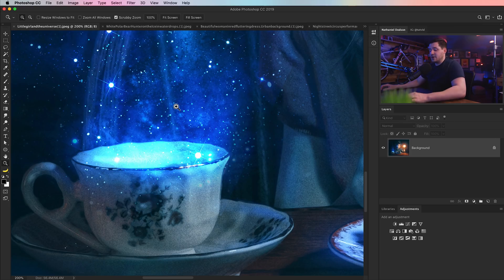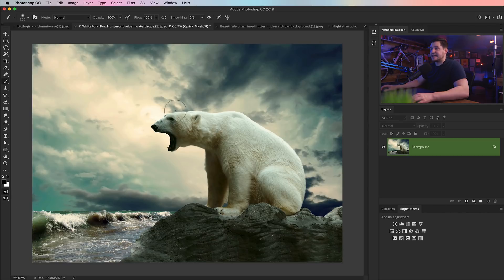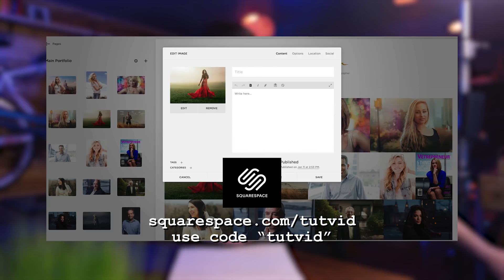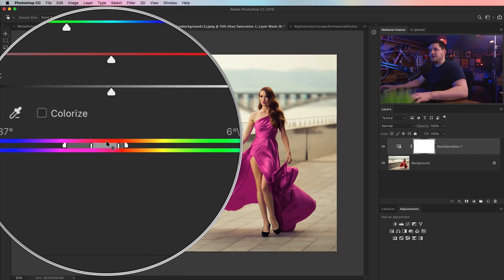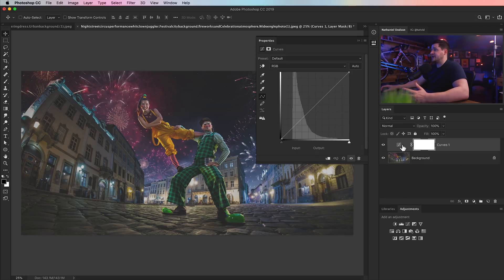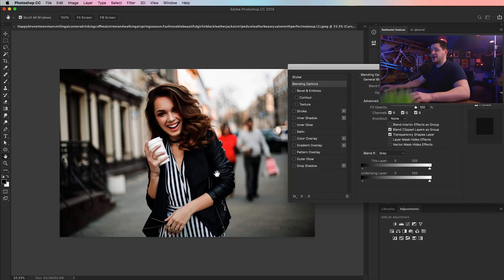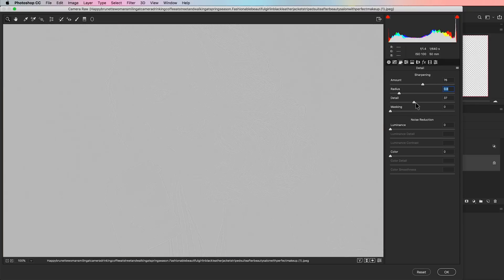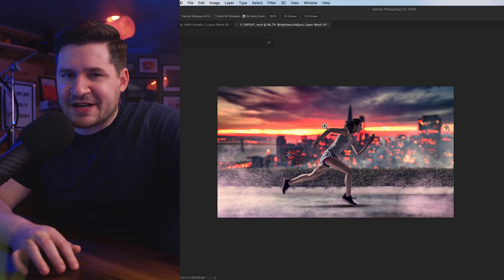HIDDEN PHOTOSHOP TRICKS (Ten of them!)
Hidden Photoshop Tricks that you should know! We'll talk about ten different things you can do in Photoshop that are really handy and helpful to know especially for photographers using Photoshop.  We'll talk about the bird's eye view, painting on selections, blending adjustment layers, the hidden banana tool, HUD brush selector, hidden Photoshop sharpening views, and much more!

🔥 ↓ VIDEO GUIDE  ↓ 🔥
00:18 1.) Bird’s Eye View
00:52 2.) The Banana Tool
01:31 3.) Painting Selections
02:39 4.) Heads up display for brush size and color
04:40 5.) Color Range Sliders
06:59 6.) Selections without commitment
07:52 7.) Adjustment Layers as blend modes
08:37 8.) Curves + Luminosity + Blend If
11:00 9.) Hidden sharpening view
13:07 10.) Getting rid of the home view